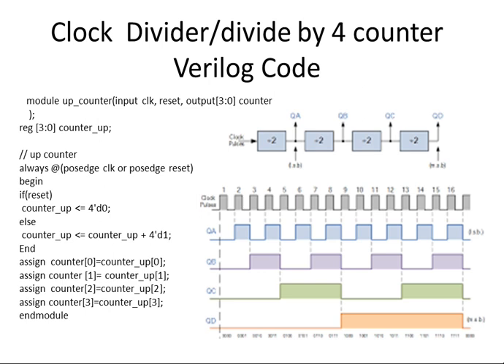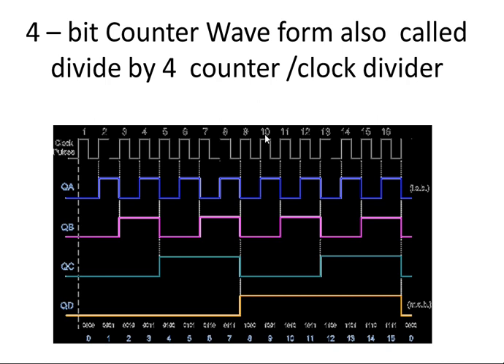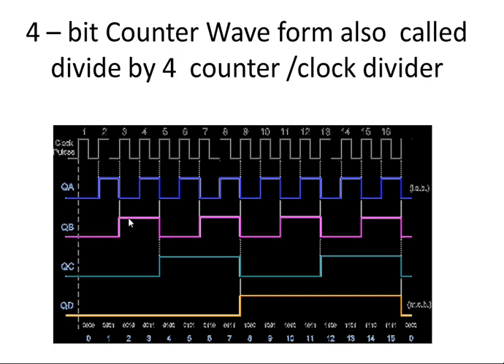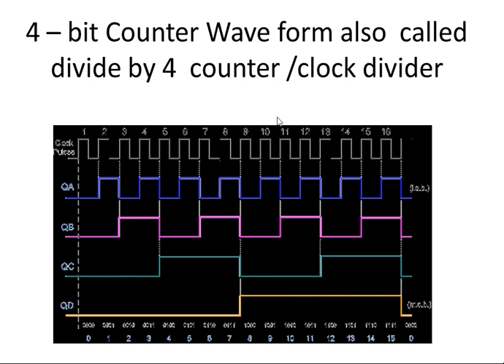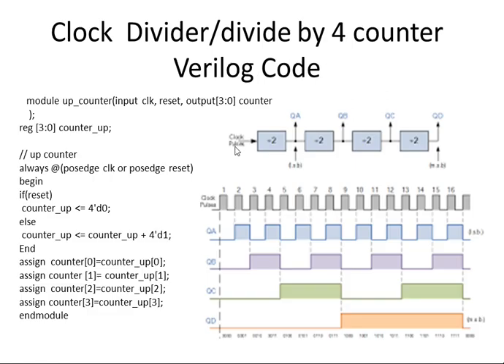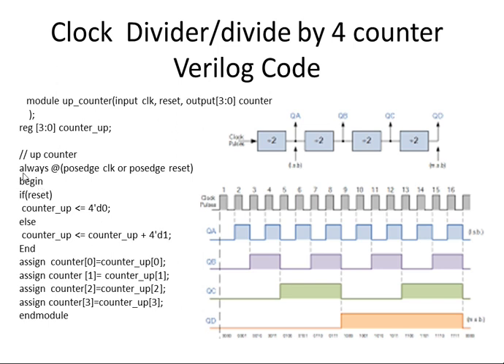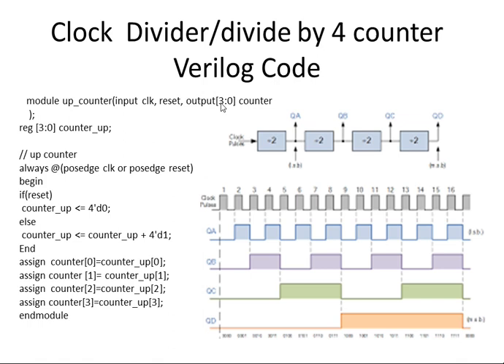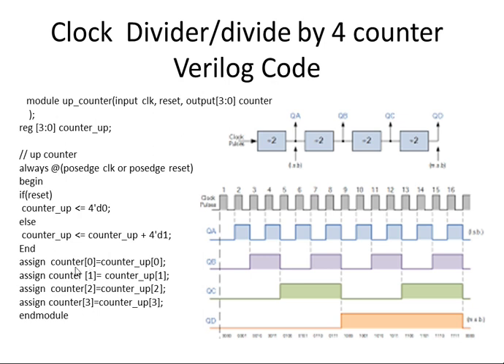Xilinx| clock divider| Divide by 16 counter|verilog code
Clock  divider  /4 bit  counter   verilog  codde